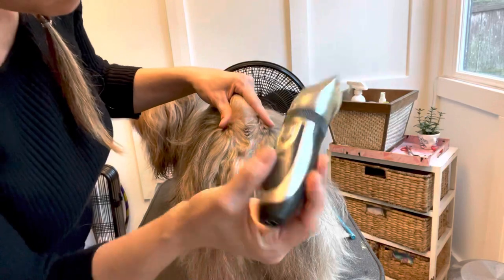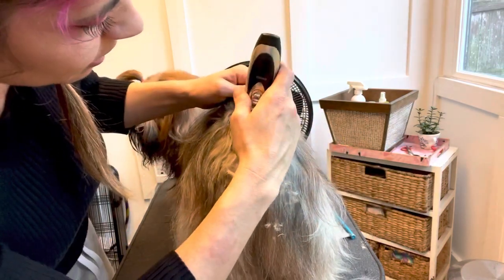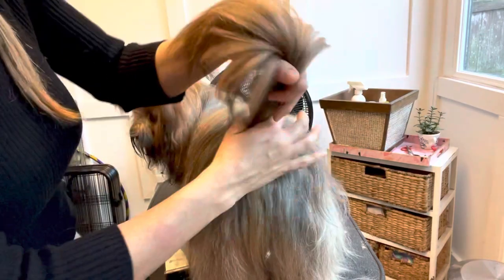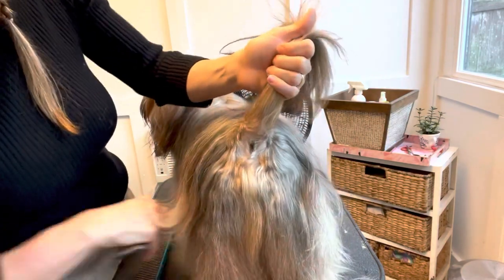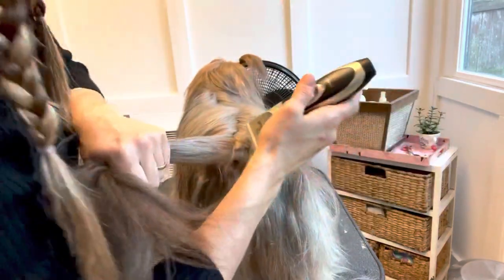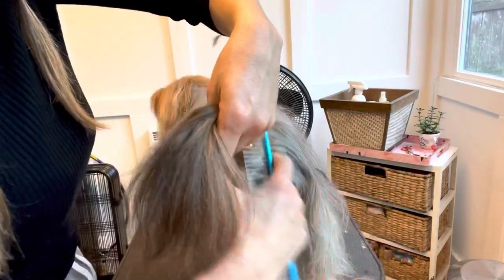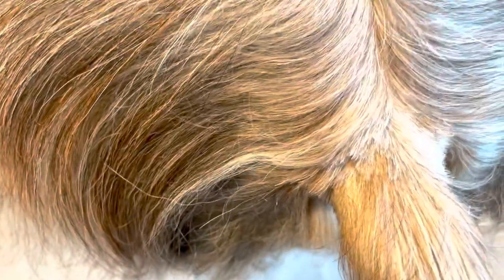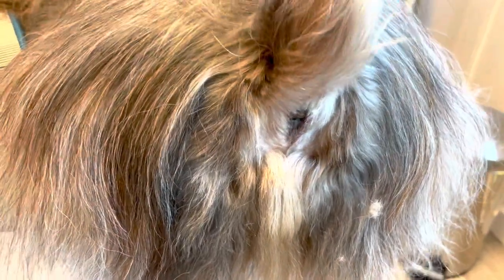How to Groom Your Lhasa Apso (Long Coat Pet Home) - Part 2: Hygiene Trim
A lot of my Lhasa families have asked me how to groom their dogs and keep the coats long. So, I’m creating a quick tutorial video series explaining how I do that.

In part 2 I explain how to hygiene trim all their doggy bits.